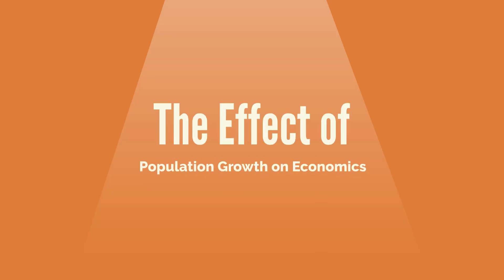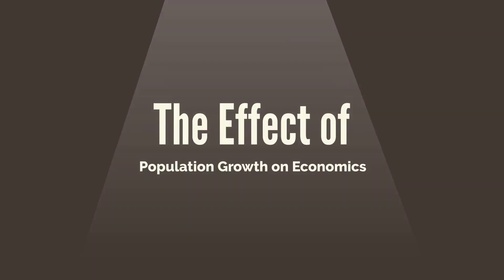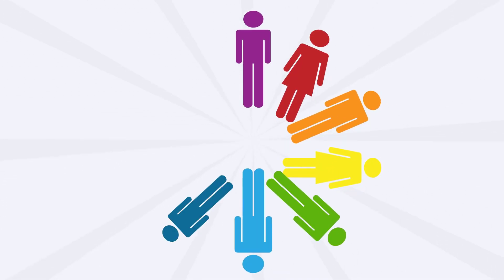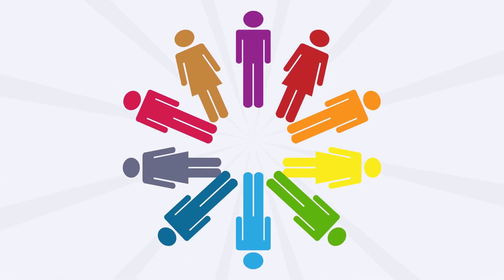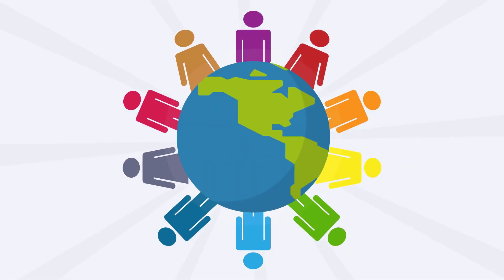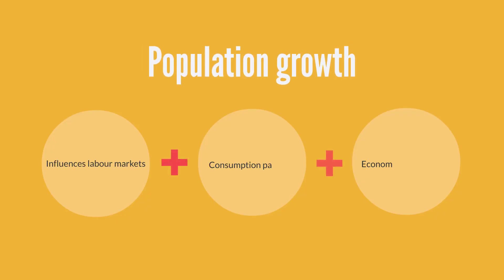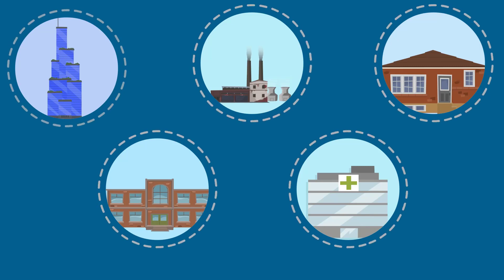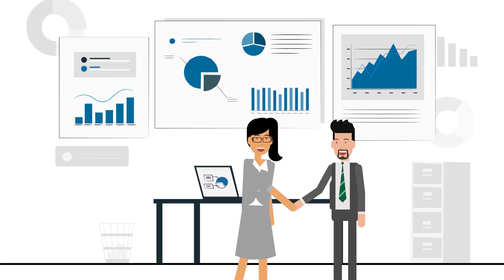The Effect of Population Growth on Economics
In this video we cover the effects of population growth on economics.